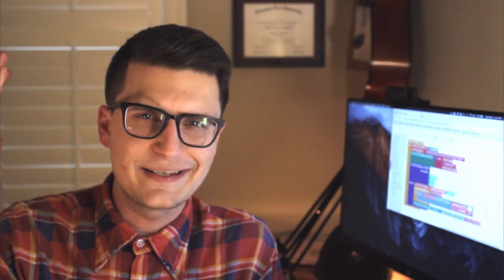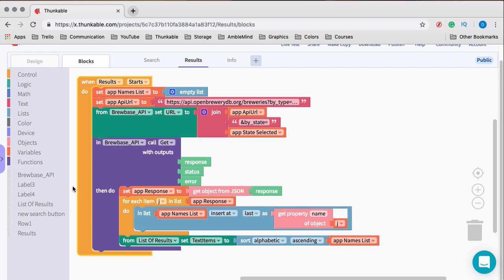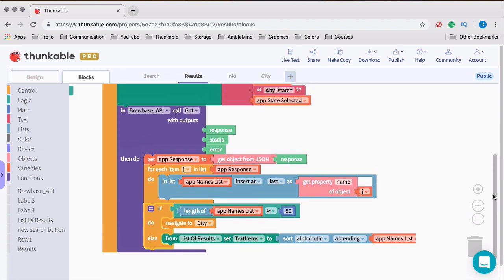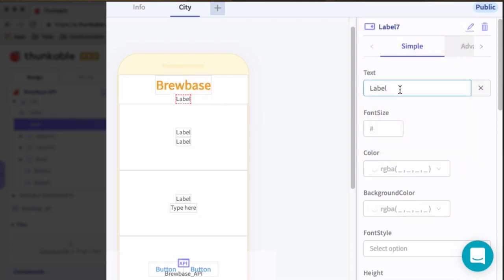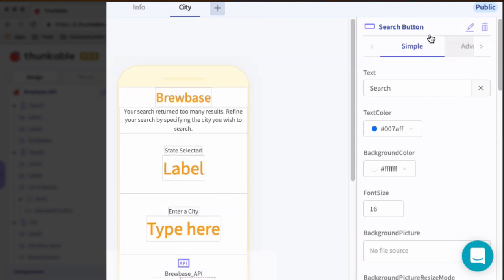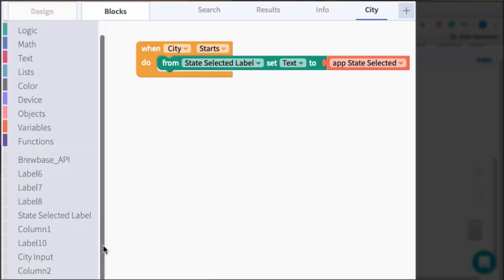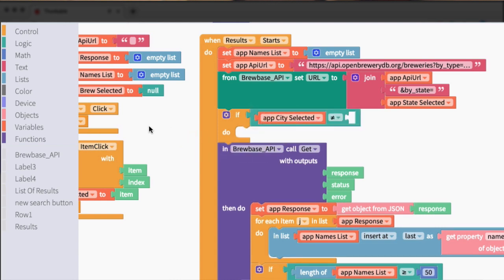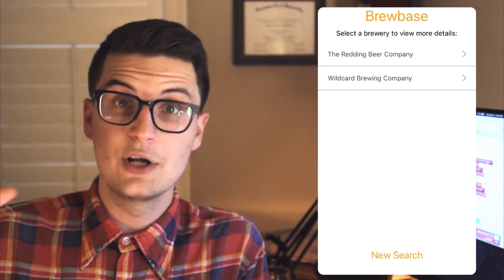How to Generate a Dynamic API Call in Thunkable X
In this Thunkable X Tutorial series, you'll learn how to use the Web API, Drawer Navigator, and Google Maps. In this video, you will learn how to dynamically populate an API call URL so that you can query the API based on the user's request.